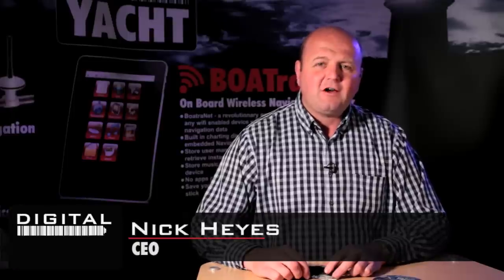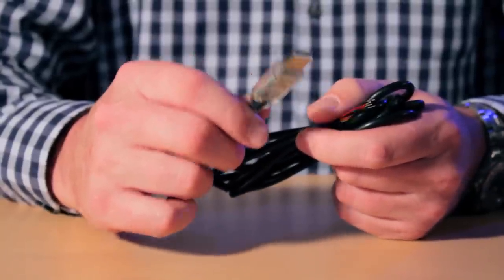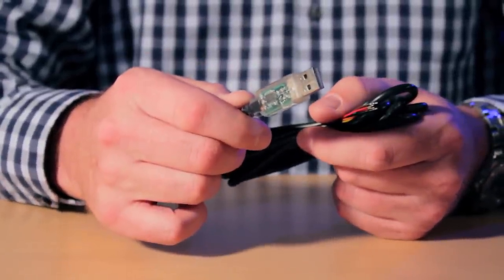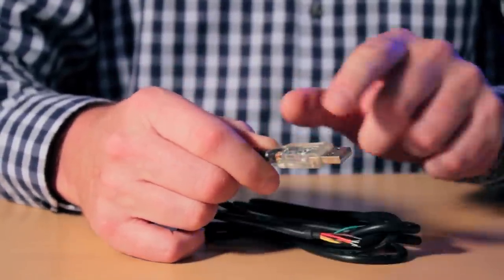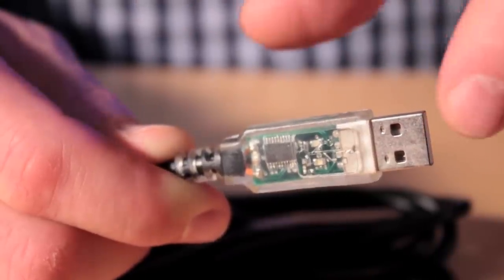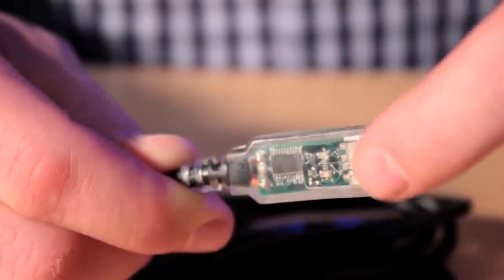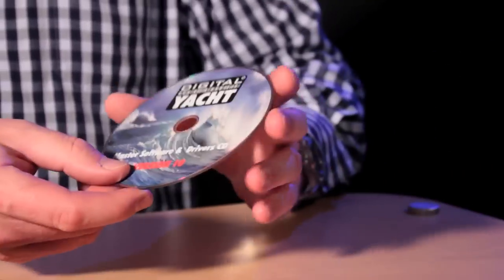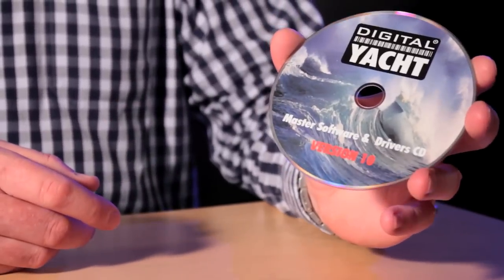USB - NMEA Cable - NMEA data from your boat to your PC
In this short video, CEO, Nick Heyes, shows how the USB to NMEA adaptor cable can help you transfer NMEA data from your boats electronics to your PC. It is compatible with MAC and Linux too.